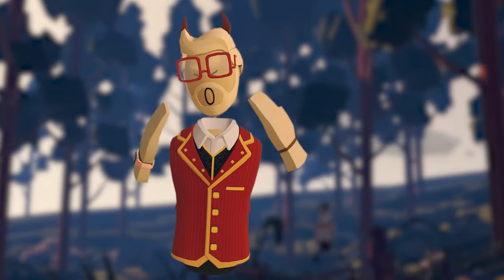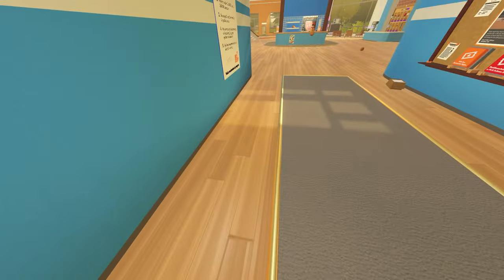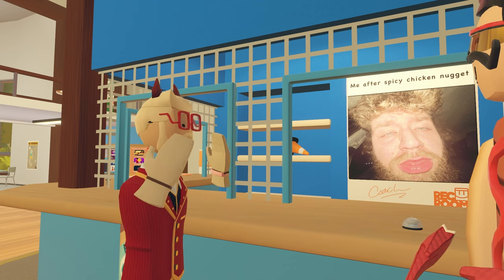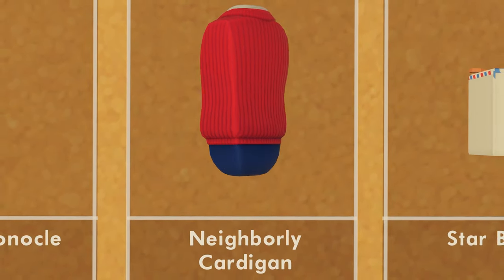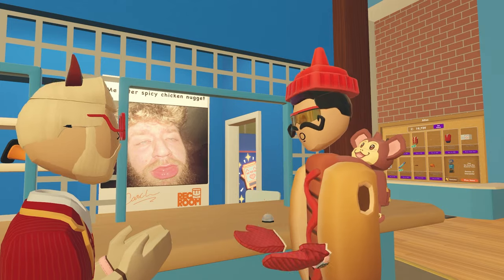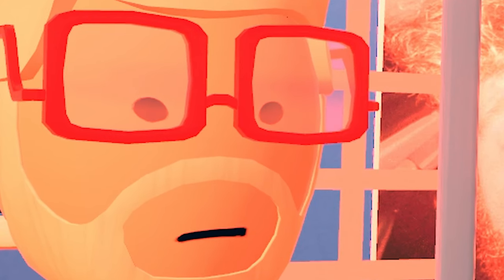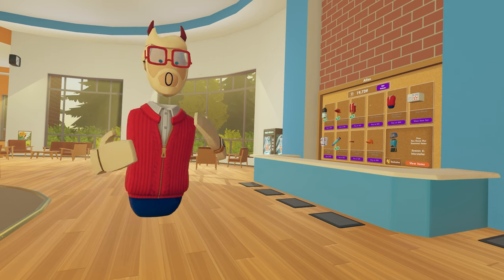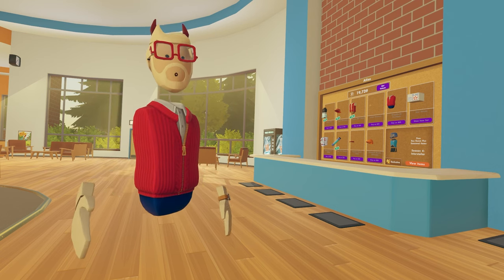Rec Room DEVELOPER shows how to get FREE TOKENS!!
Rec Room DEVELOPER Atlas shows how to get FREE TOKENS in Rec Room!!
METHOD WORKING 2024